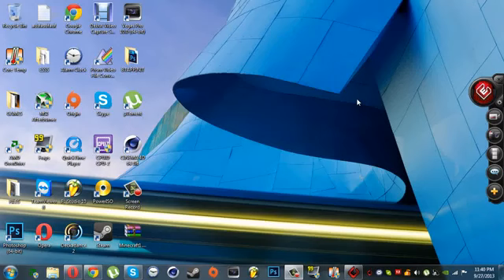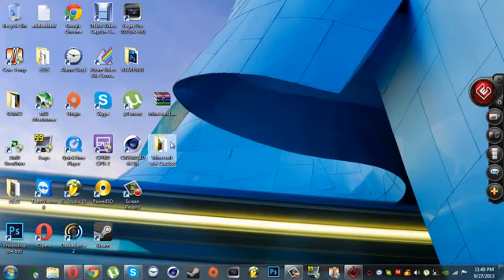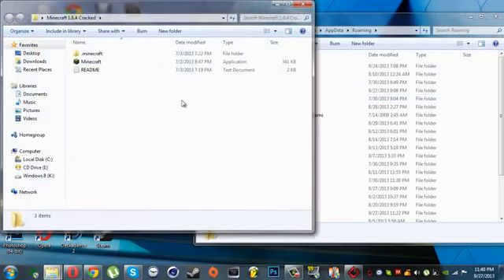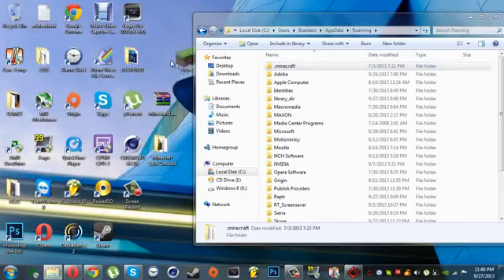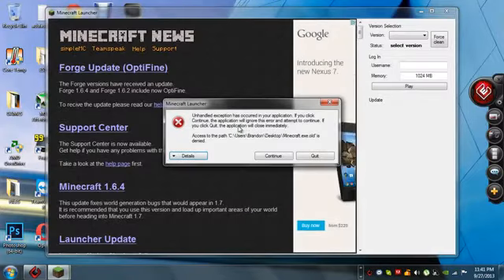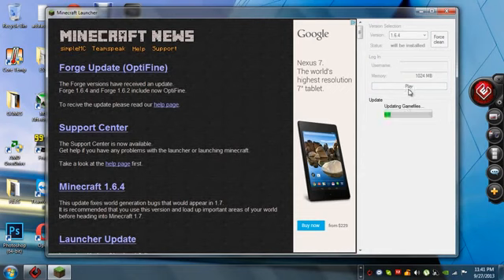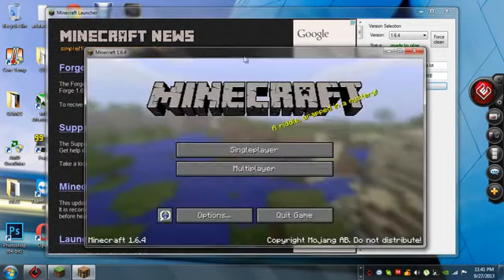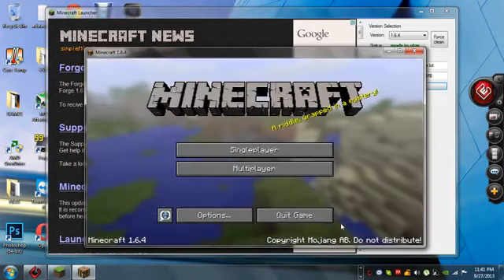How to get Minecraft 1 7 5 Multiplayer Singleplayer FOR FREE YouTube